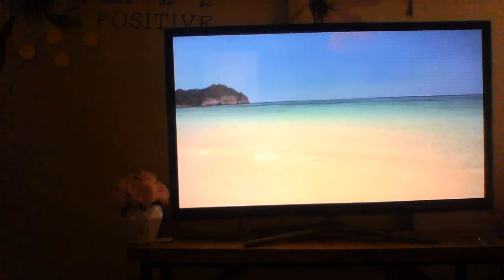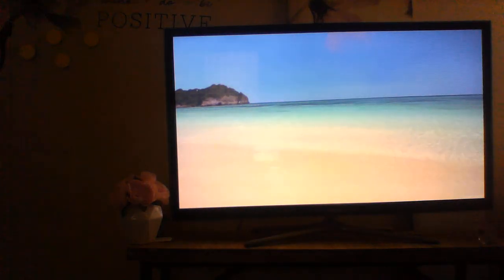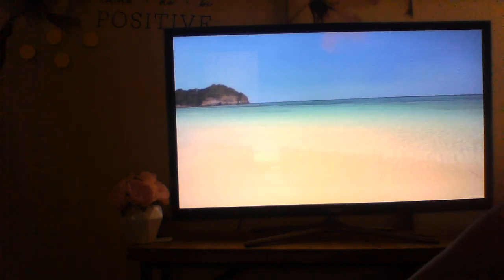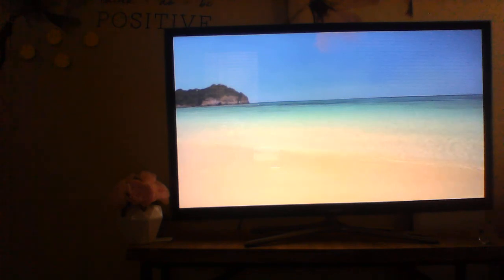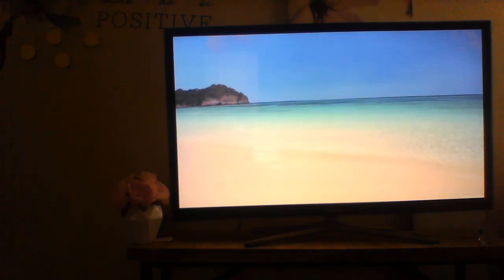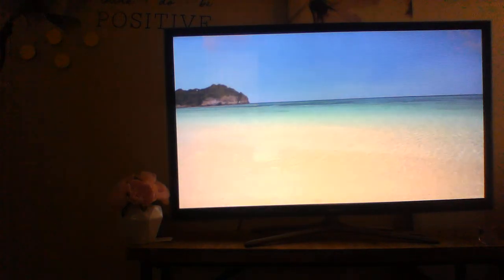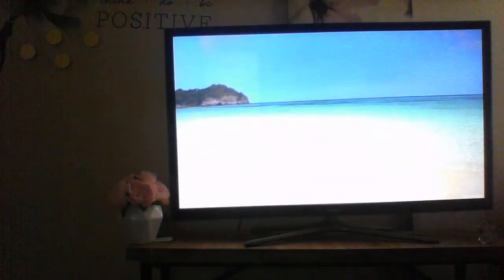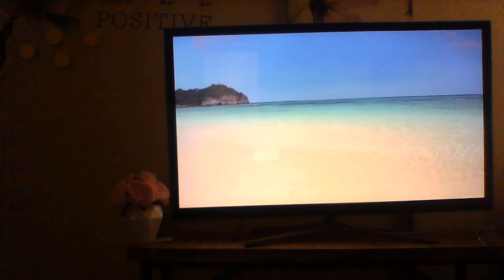LEO PRESENT ENERGY APR MAY 2019 I KNOW YOU'RE KEEPING SECRETS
BOOK A READING
ASK QUESTIONS! CHAT! AFFORDABLE RATES!
WILL RESPOND WITHIN 24 HOURS

My astrological makeup:

Sun: Aquarius
Moon: Libra
Ascendant: Aries

One little fiery bitch!. I kidd….but I’m serious.
Personal readings:
I OFFER VIDEO, AUDIO ONLY AND PHONE READINGS!

Ellej446
TAROTOFELLE